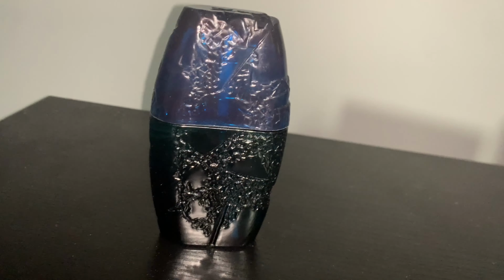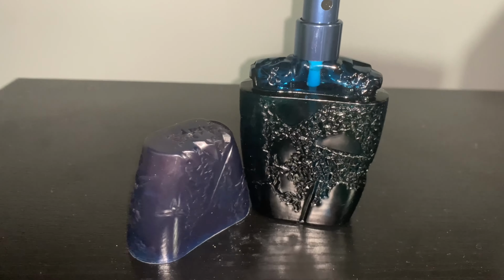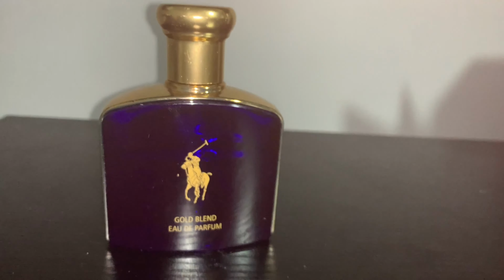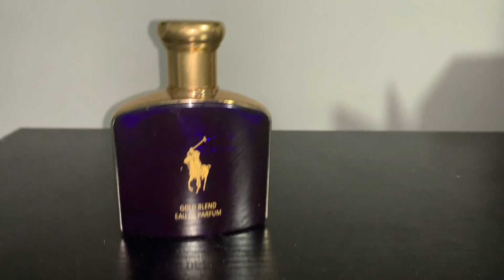MY unAVERAGE THOUGHTS:TRAVELING WITH FRAGRANCES & RECOMMENDATIONS TO TRAVEL WITH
How to you store your fragrances for travel? What are some of your favorite  fragrances to travel with ?

TIMESTAMPS:
0:00 Intro
1:27 Fragrance Packing for travel 101

- THE LIST OF SOME TRAVEL FRAGRANCE RECOMMENDATIONS-

4:44 @DesignerShaikInc 70
5:55 Guy Laroche Horizon
6:48 Comptoir Sud Pacifique Mage D’ Orient
8:22 Polo Blue Gold Blend
9:47 John Varvatos JV x NJ (Blue)
10:42 Wrap Up

Song (NOT MINE) - Harris Heller  x Stream Beats : Solo

for any additional fragrance content that isn't on this channel // content aside from fragrances